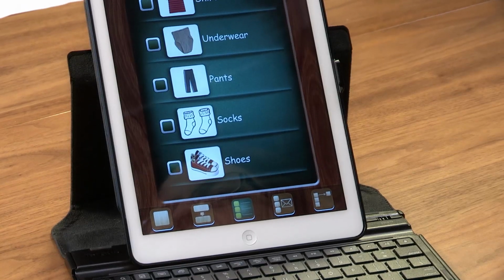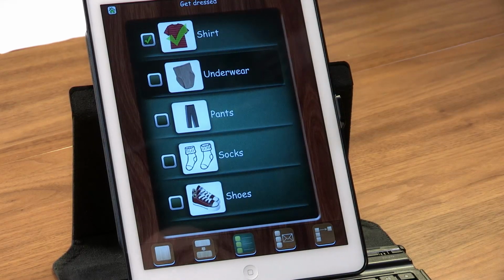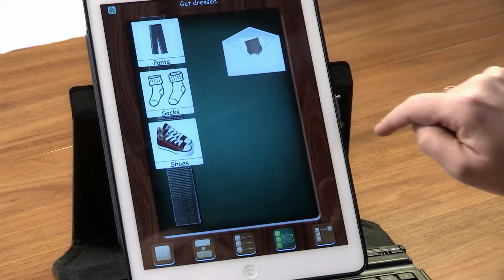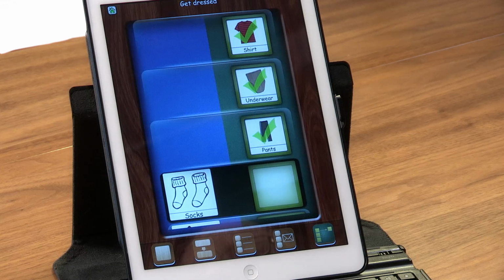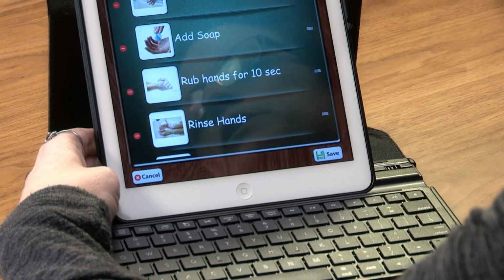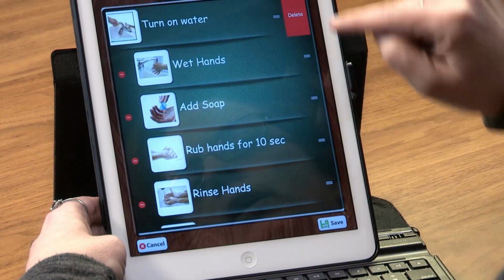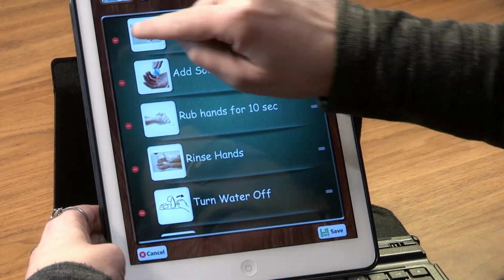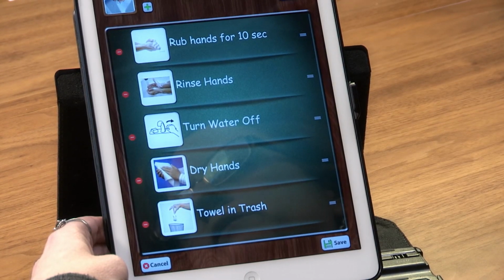What Is ABA Therapy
WHAT IS ABA THERAPY ? Applied Behavior Analysis (ABA) is a science in which processes are systematically applied to improve socially significant behavior to a meaningful degree. An ABA program is a systematic teaching approach that involves breaking skills down into small, easy-to-learn steps. Praise or other rewards are used to motivate the child, and progress is continuously measured so the teaching program can be adapted as needed. ABA is endorsed for autism by the American Academy of Pediatrics and the US Surgeon General. ABA is widely recognized as the single most effective treatment for children with autism spectrum disorder and the only treatment shown to lead to significant, lasting improvements in the lives of individuals with autism.

Studies have shown that children with autism who participated in intensive ABA programs showed significant improvements in IQ, language skills, and academic performance. Some children in these studies were able to move successfully to mainstream public school classes, where they can learn alongside typically developing peers.

ABA based treatment strategies maximize the learning potential of persons with ASD, and are flexible, individualized and dynamic.

HOW ABA WORKS

- Skills are broken down into a series of manageable steps that are easier to learn

- Individuals are provided multiple opportunities to practice and perfect each step of the skill

- Success is rewarded with positive reinforcement, providing a high motivation for improvement

- Goals are targeted to meet the needs of the individual

- Progress is tracked through systematic collection and evaluation of data

- Skills are taught with an eye toward their use and integration into daily life

ABOUT THE ABA IN PA INITIATIVE

The ABA in PA Initiative is an advocacy organization made up a parents, industry professionals, and lawmakers dedicated to change the future for all children in Pennsylvania with Autism Spectrum Disorder (ASD) by ensuring access to Applied Behavior Analysis (ABA) therapy via Medical Assistance.

The ABA in PA Initiative aims to bring the autism community together as one united voice to urge Pennsylvania and private sector to listen to our concerns and take immediate action to address the service gap for ABA. It is our firm belief that, working together, we can assure that our children get the care they need, when they need it!